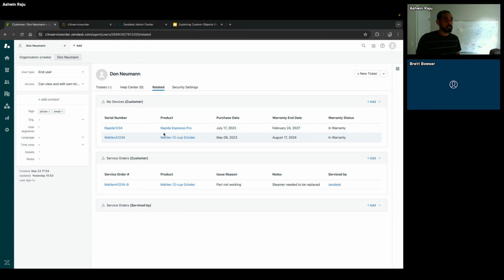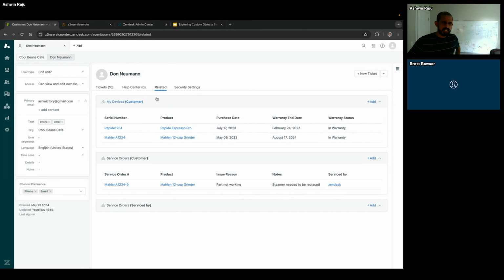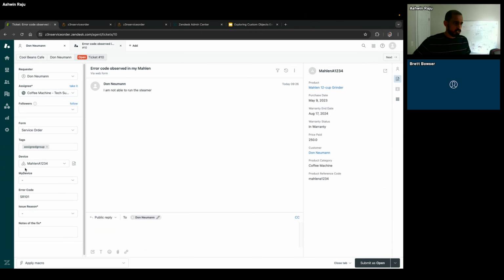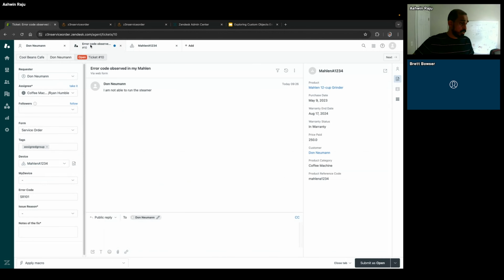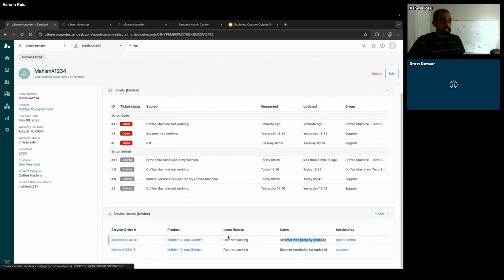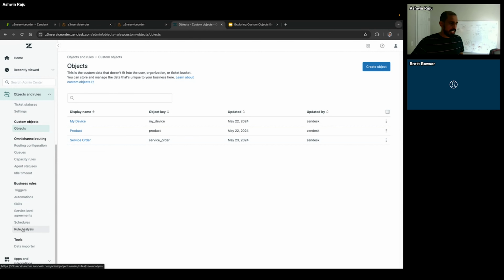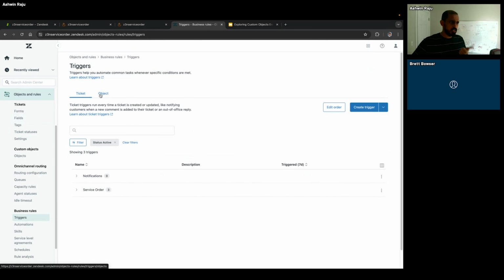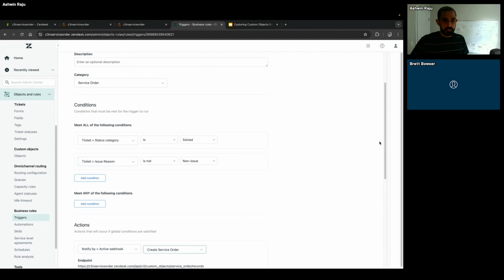Deep Dive on Custom Objects Live Demo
In our live demo, we walked through two ways CoffeeX, a coffee equipment manufacturer, leveraged custom objects to personalize the customer journey. By incorporating custom objects into their customer experience, their customer, Don, could successfully register a new machine and initiate a service order with custom objects. This experience involved low-code and pro-code configurations, including custom objects’ Help Center integration, object triggers, placeholders, multi-select fields, APIs, and more.